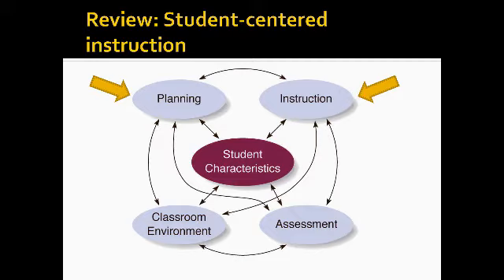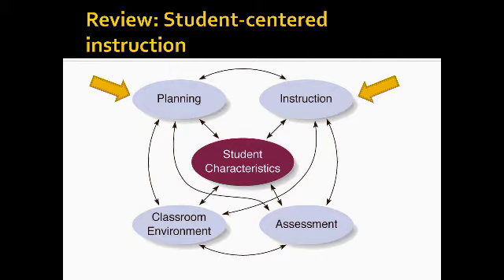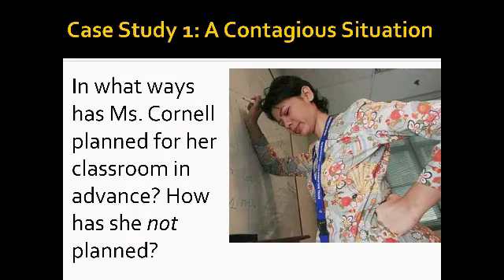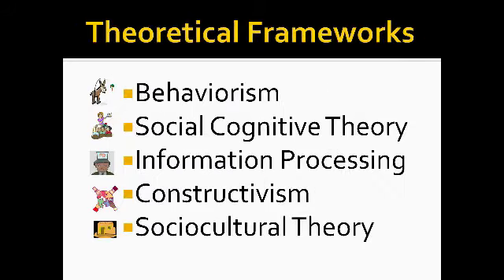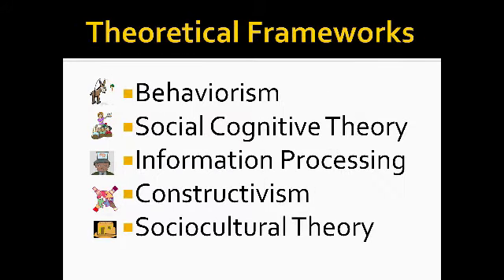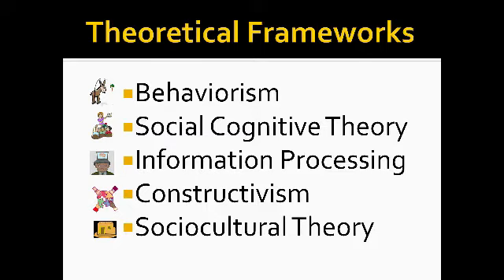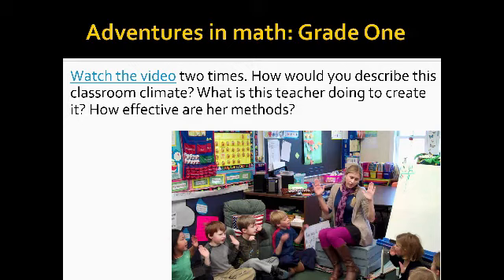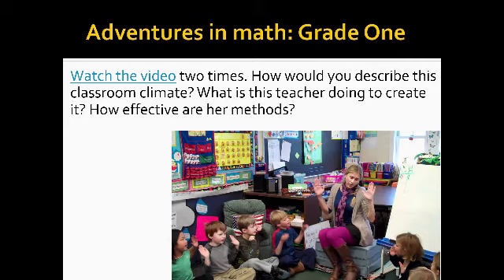Creating an Effective Classroom Environment